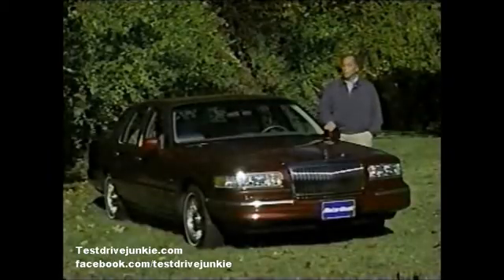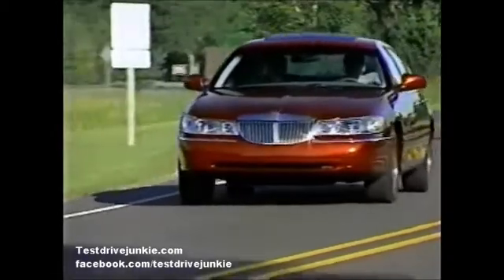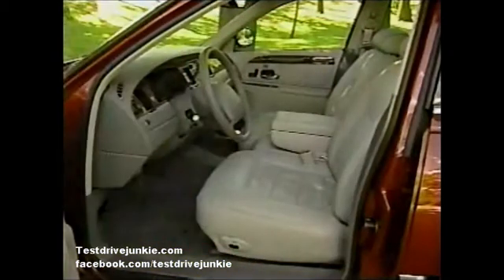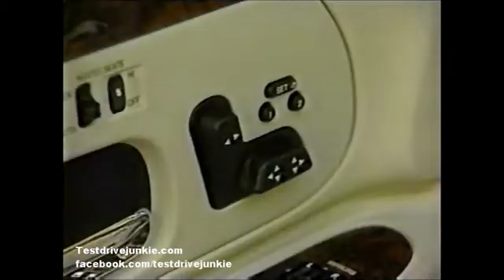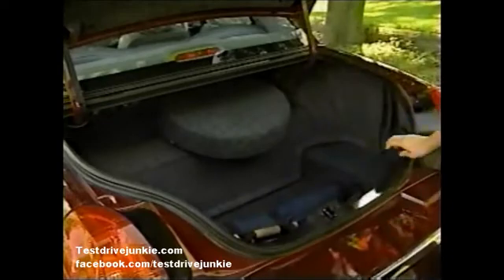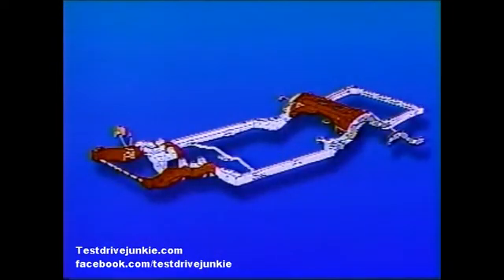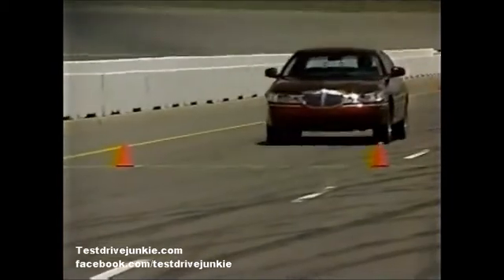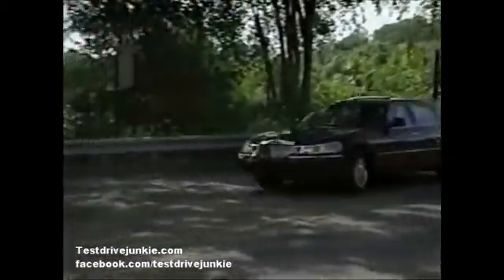MW 1998 Lincoln Town Car Test Drive wm